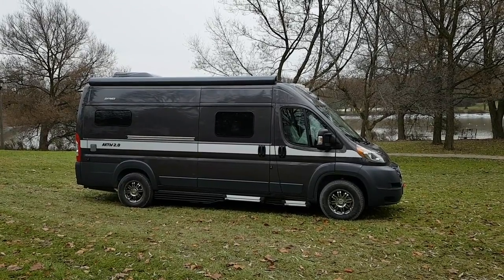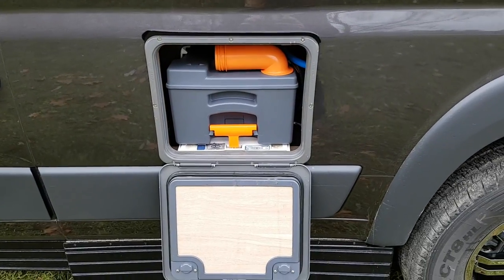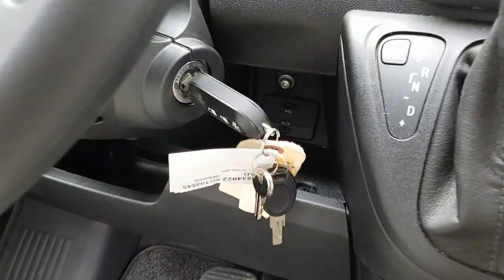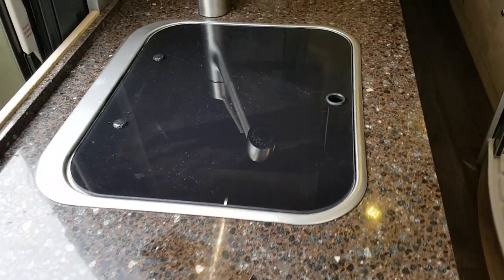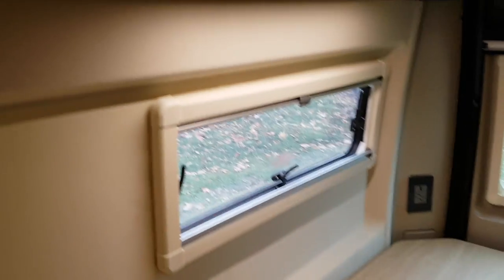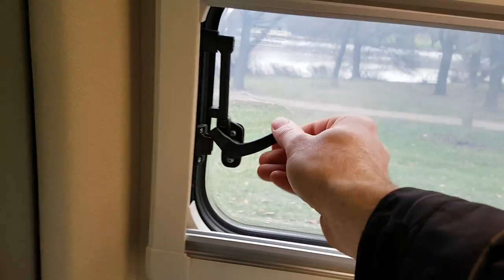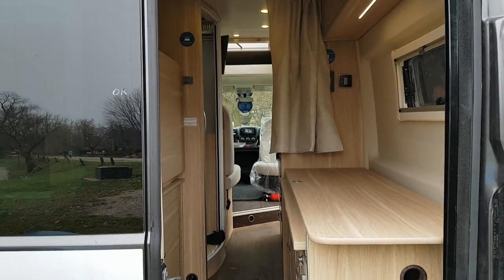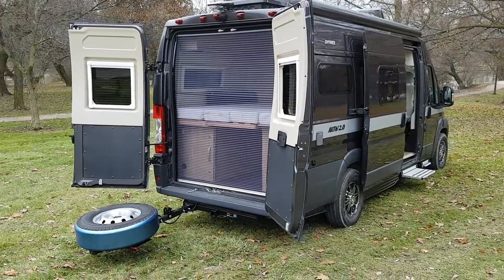2018 Hymer Aktiv 2.0 Class B Motorhome @ Camp-Out RV in Stratford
2018 Hymer Aktiv 2.0 Class B Motorhome. Dodge Promaster 3500 chassis. 3.6L V6 Gas engine. Now in stock @ Camp-Out RV in Stratford.